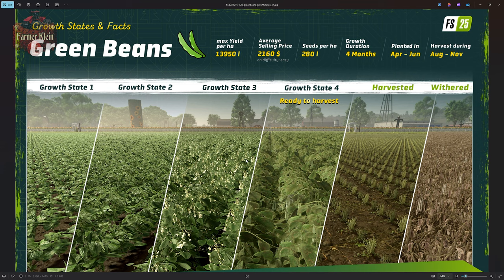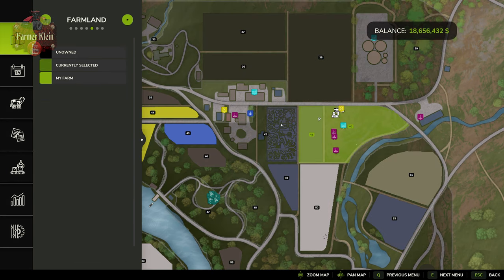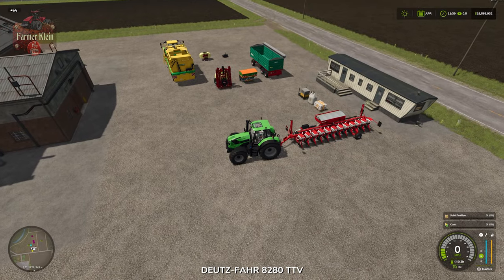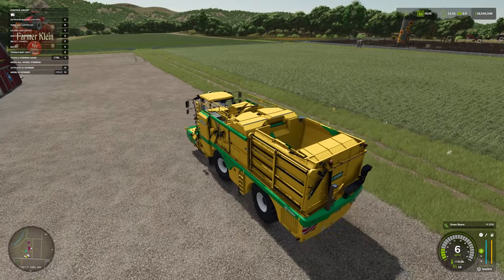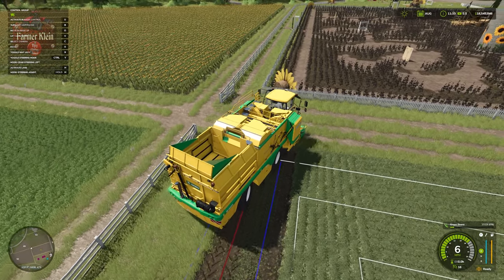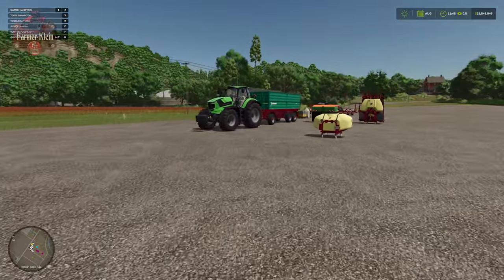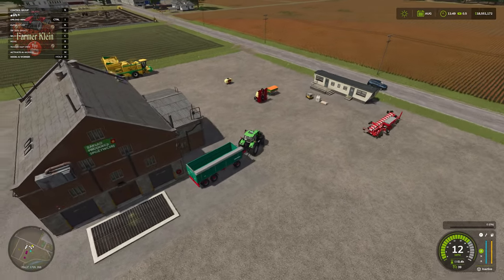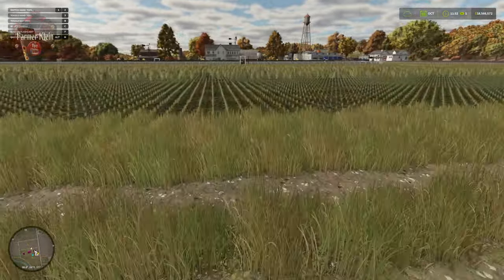The Essential Guide to Green Beans in Farming Simulator 25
This video will walk the viewer through all of the steps involved in planting, harvesting and what you can do with green beans post harvest in Farming Simulator 25.

Games and Online Game Stores

Giants Software - Partner Code: FarmerKlein

Dedicated Gaming Servers
Up to 45G of mod space

Epic Games
- Add this code to any purchase - FARMER-KLEIN